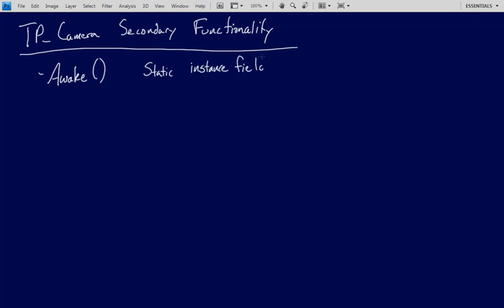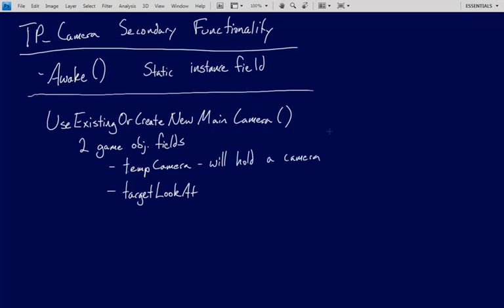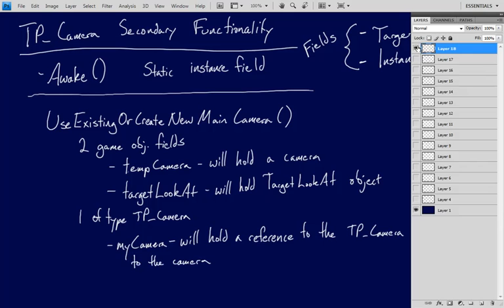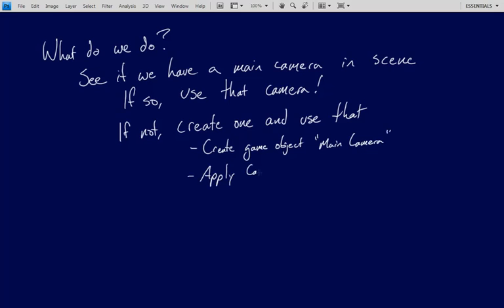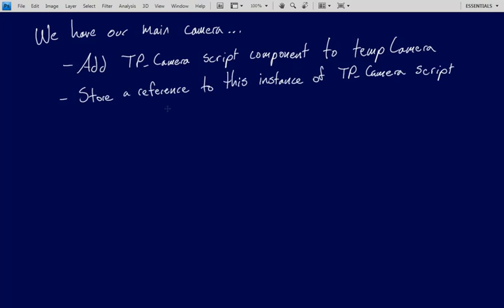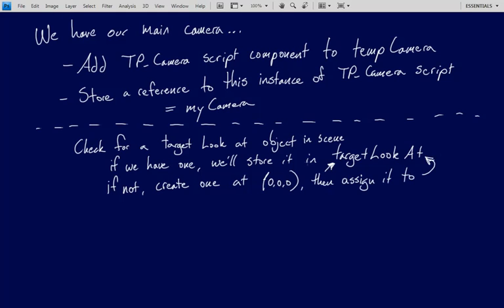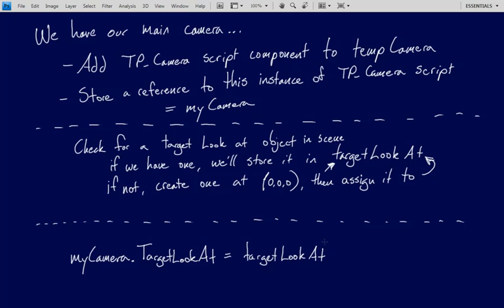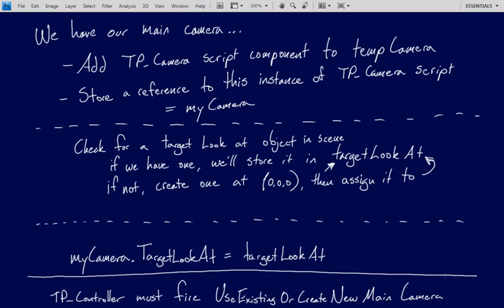Unity TPCS S02 013 TP Camera Secondary Functionality Theory